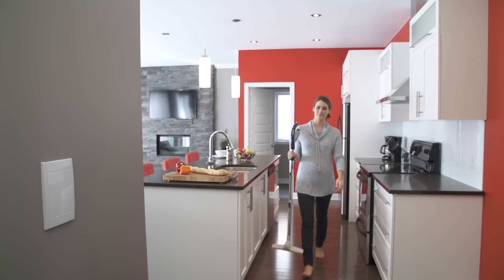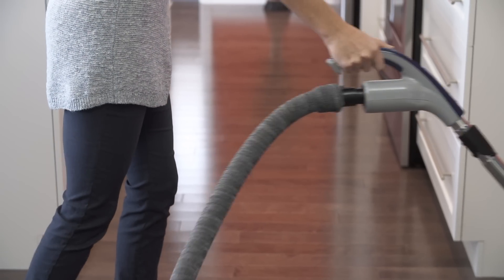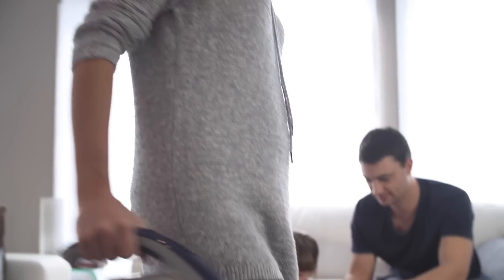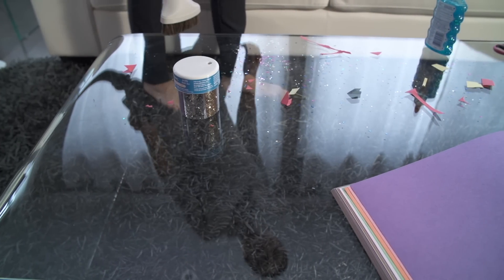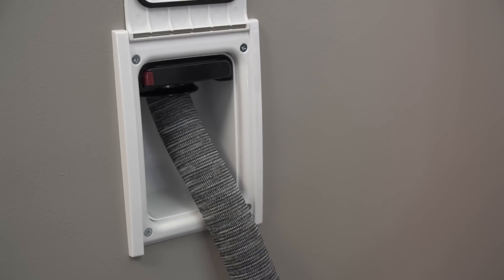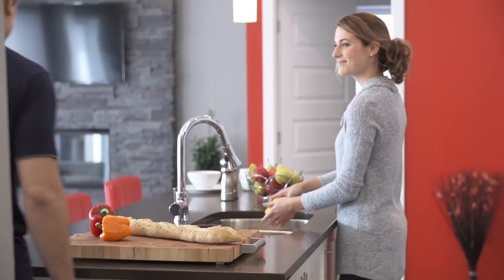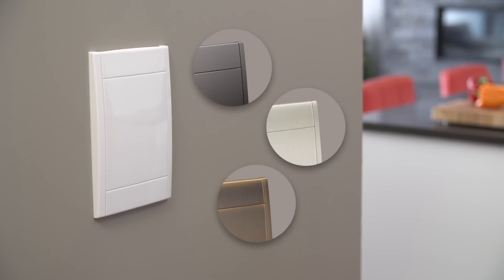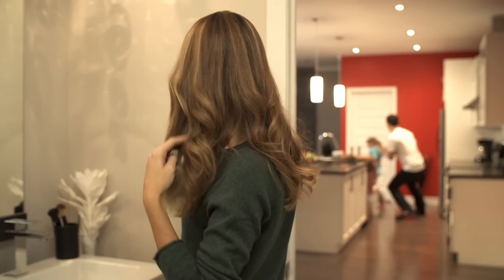Retraflex retractable hose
This unique system is a must for the optimal use of your central vacuum.

The Retraflex hose retracts into the same piping network used by your central vacuum, not taking any added space within the walls.